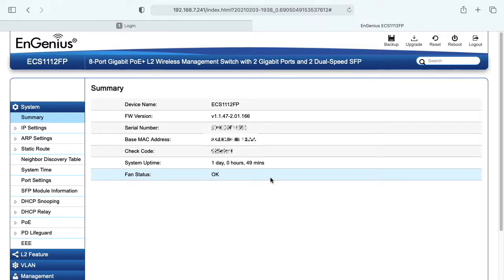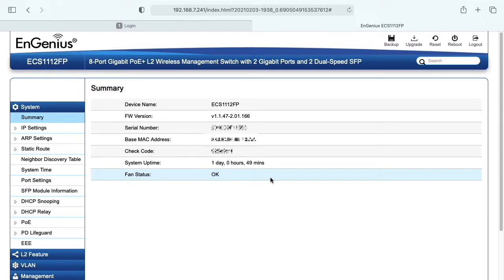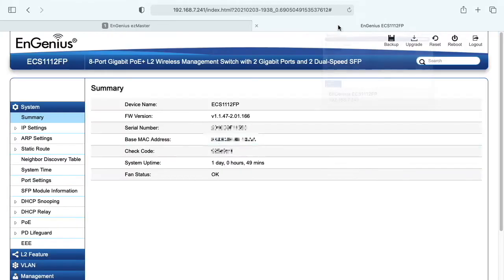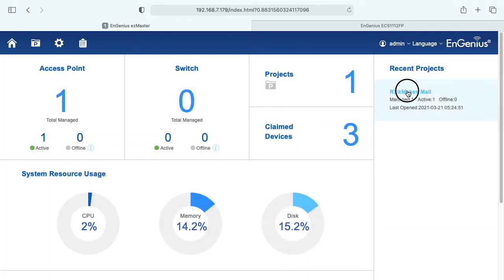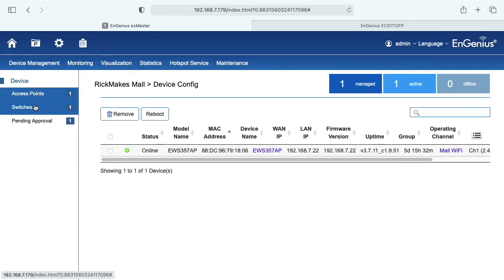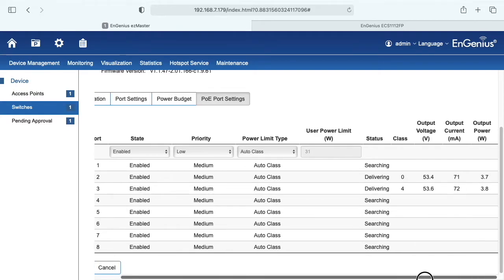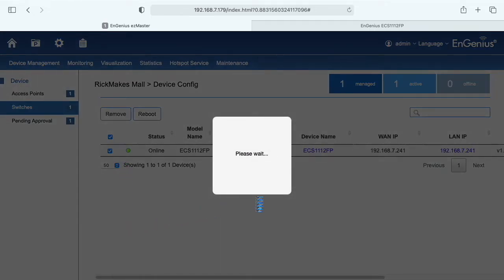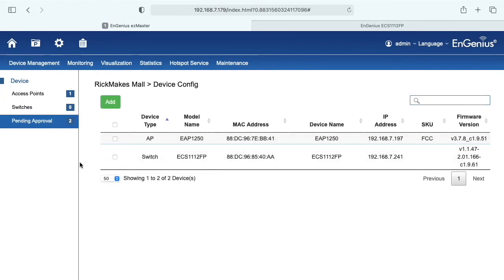Adding an EnGenius ECS1112FP Switch to SkyKey Controller